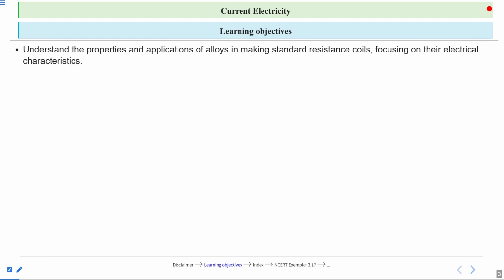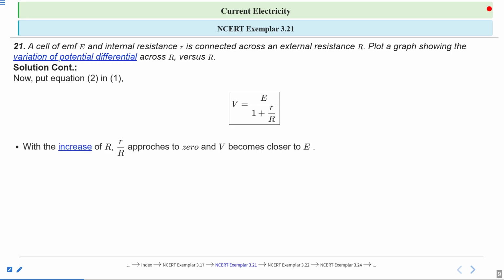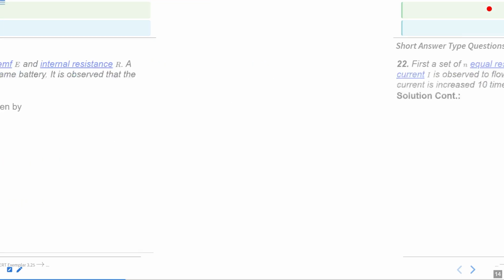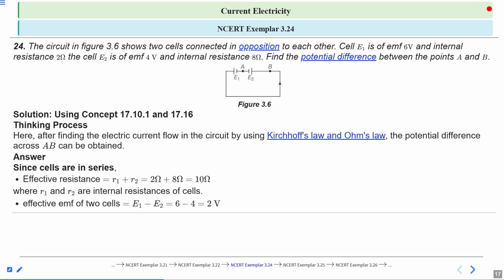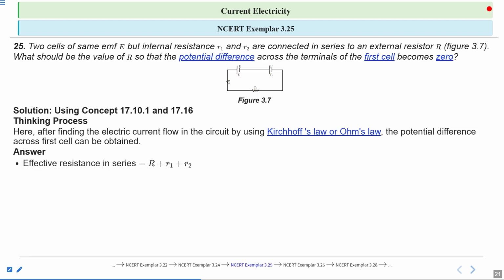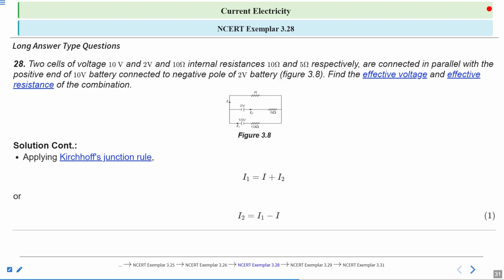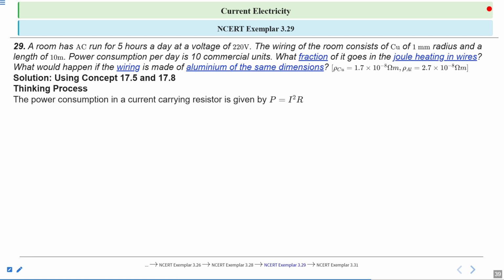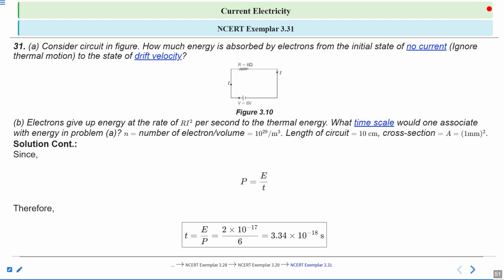Current Electricity NCERT Exemplar Part 2